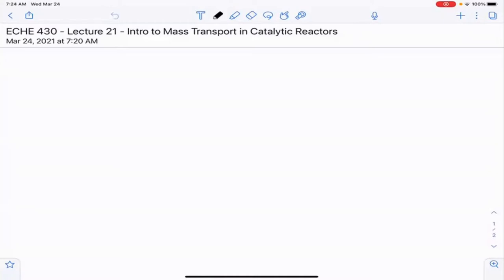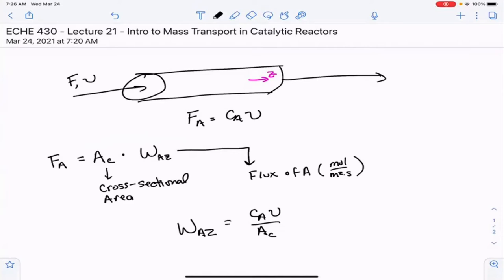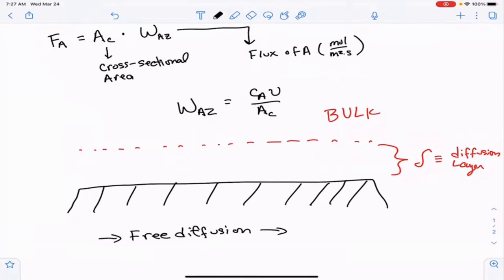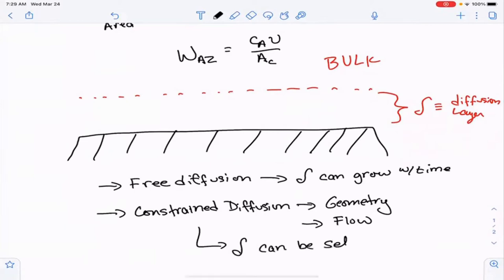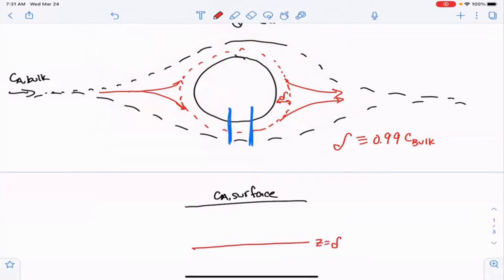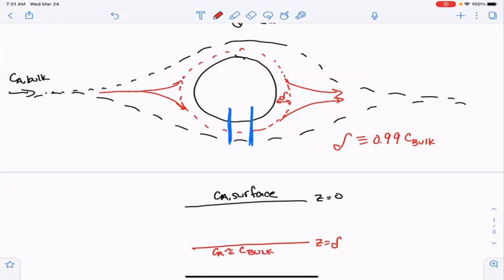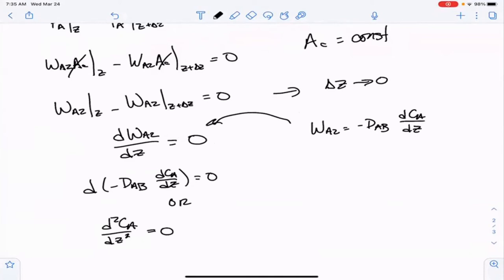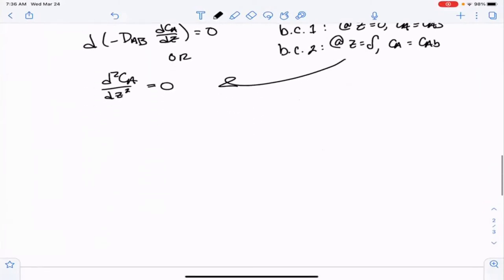ECHE 430 - Lecture 21 - Intro to Mass Transport in Catalytic Reactors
0:00 - Opening Remarks and Definitions
3:02 - Diffusion Layer Thickness
5:35 - Flow Past a Dense Sphere
17:38 - How Mass Transport Can Influence Reaction Rates
24:51 - Calculating the Mass Transport Coefficient
33:46 - Balance Between Mass Transport and Kinetic Control